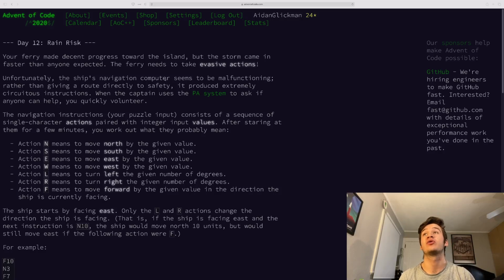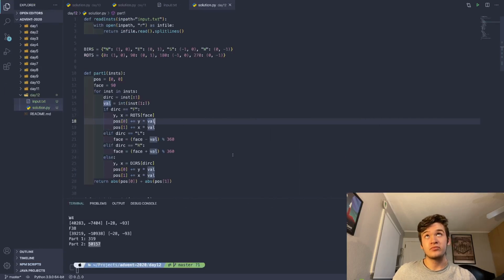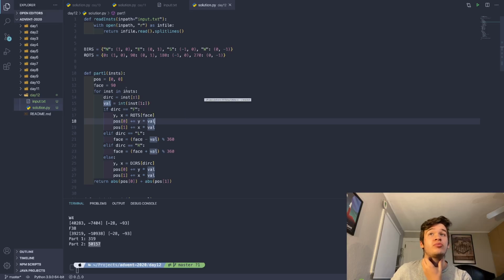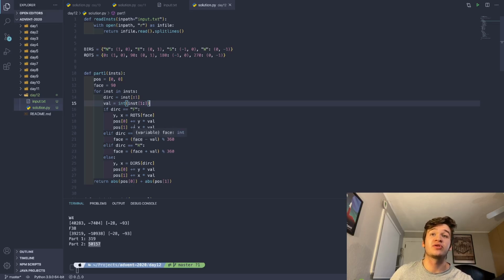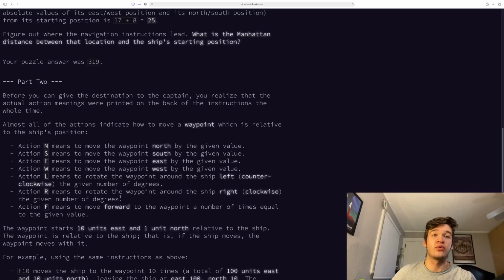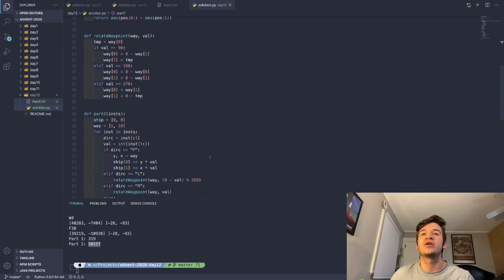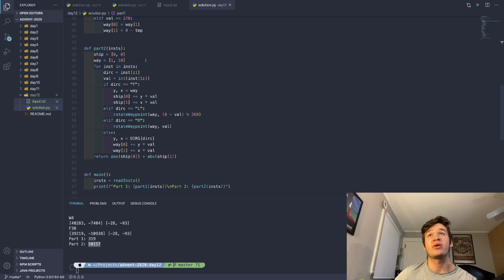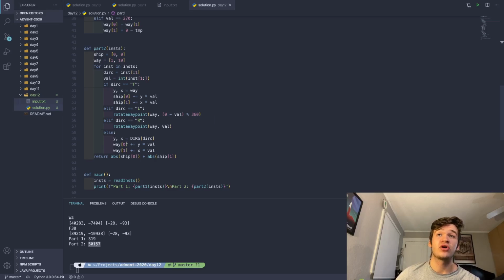Advent of Code 2020 Day 12 - Rain Risk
Welcome to the twelfth episode of my Advent of Code series for 2020! In this episode we tackle the problems for day 12.